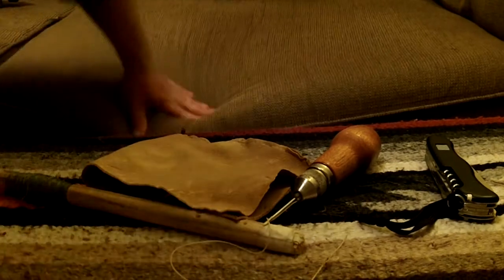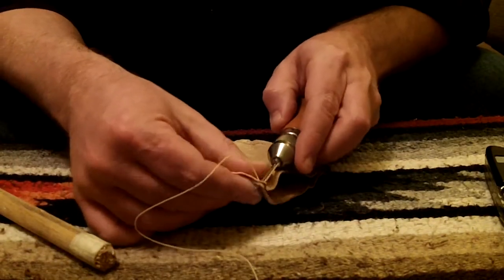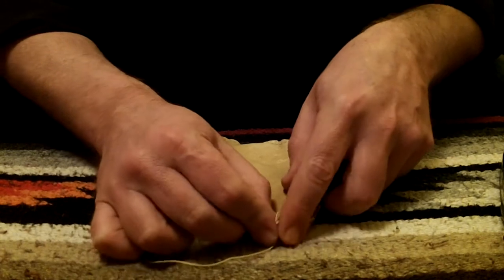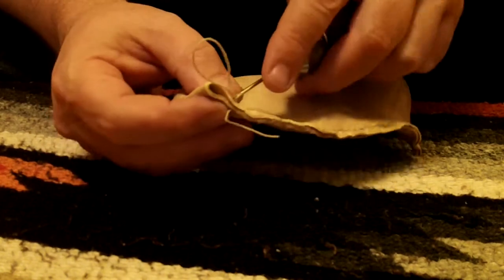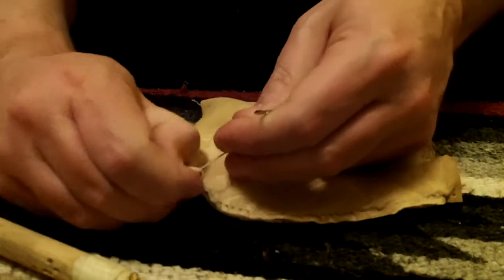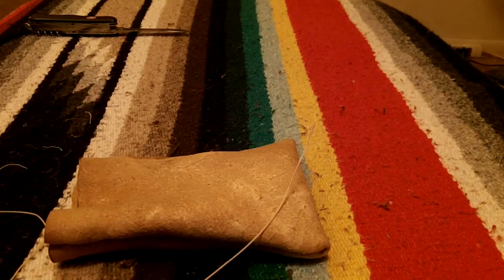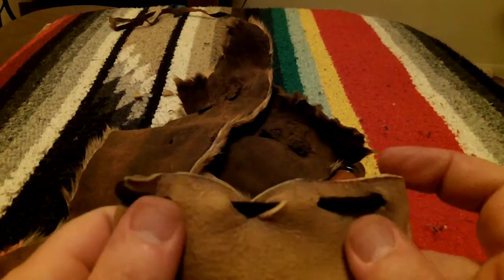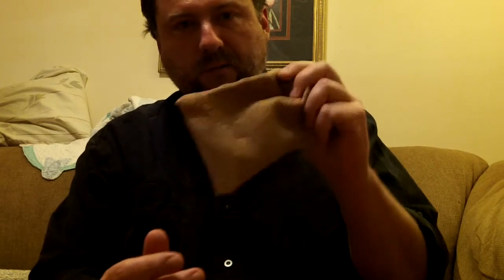Sewing Brain Tanned Buckskin Pouch With Speedy Stitcher Sewing Awl